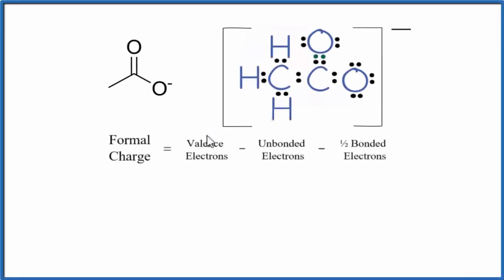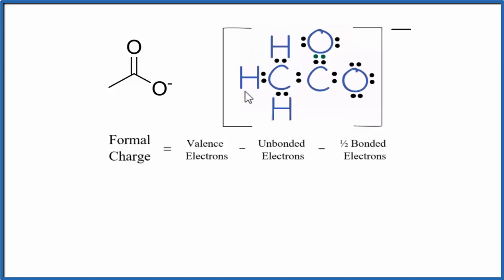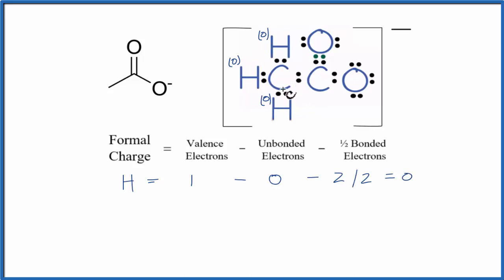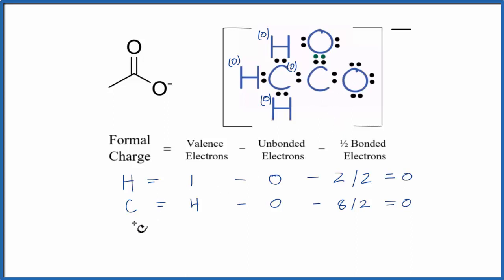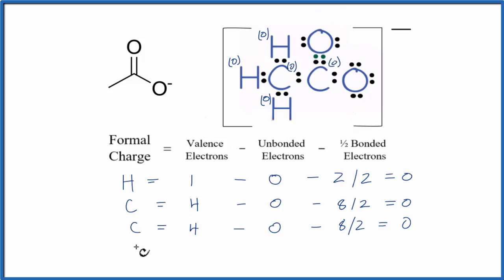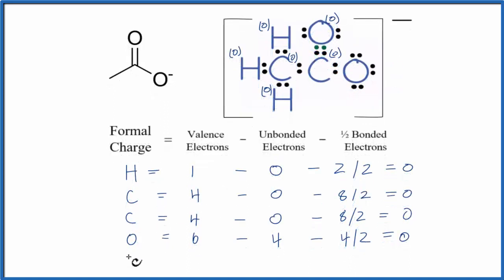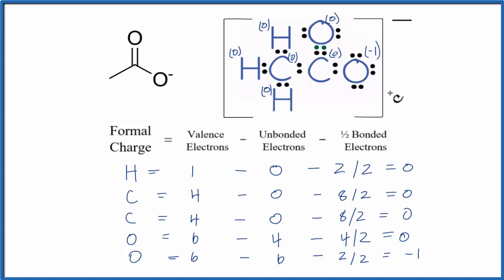How to Calculate the Formal Charges for CH3COO- (Acetate ion)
In order to calculate the formal charges for CH3COO- we'll use the equation:

We find the number of bonding and nonbonding electrons from the Lewis Structure for CH3COO-.